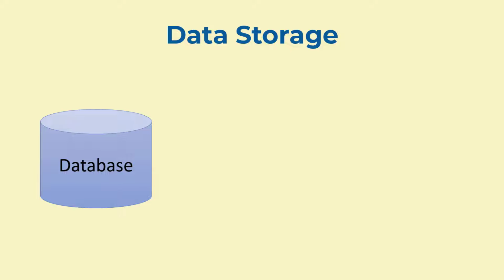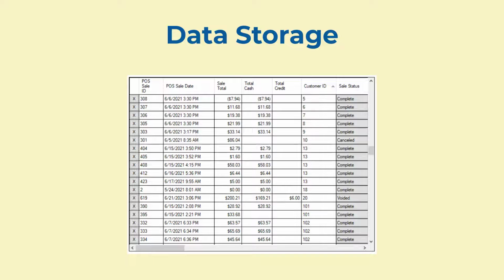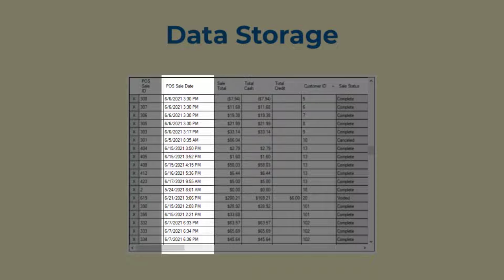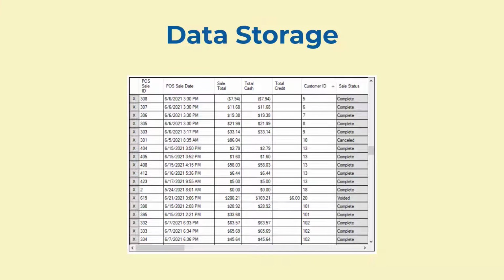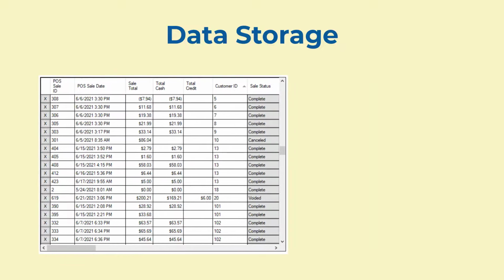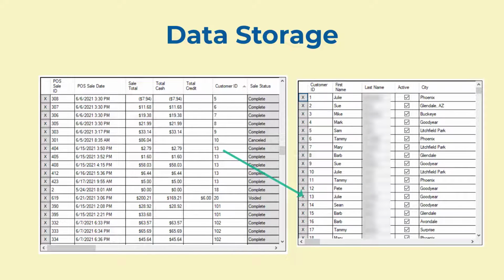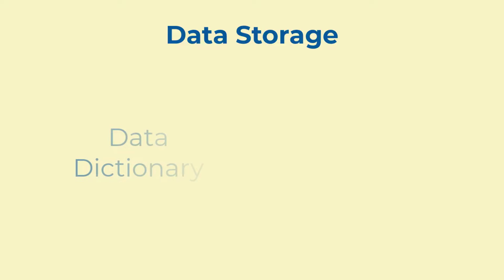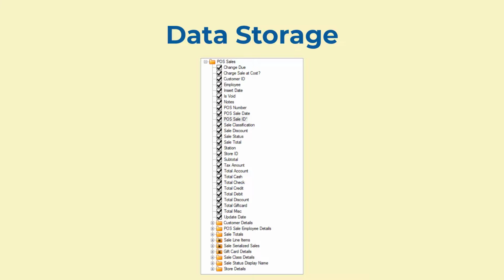TT01 Data Storage